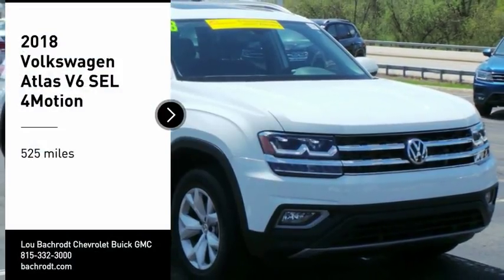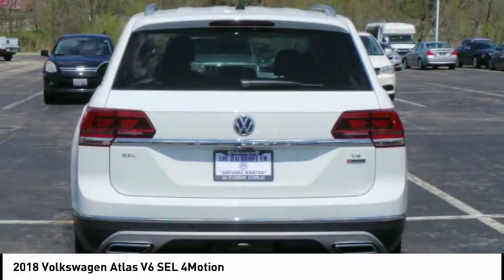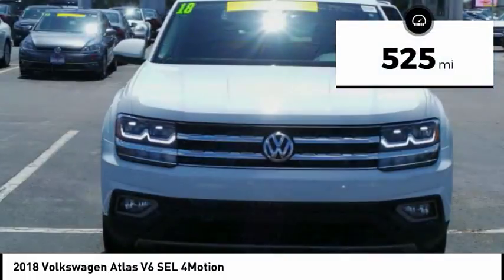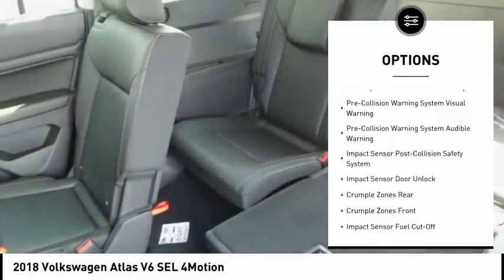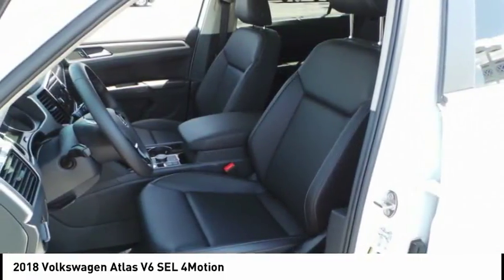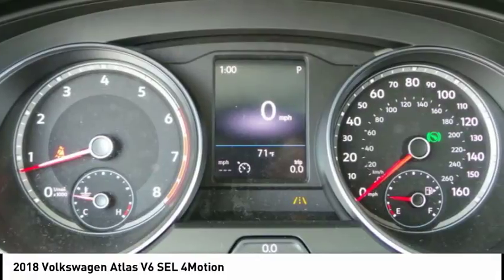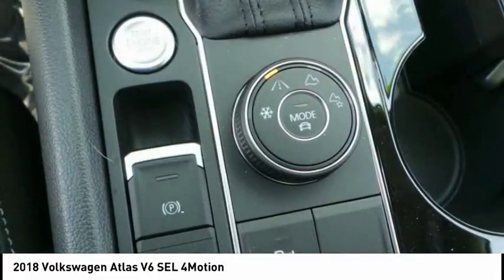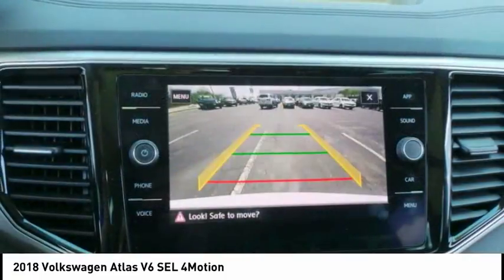2018 Volkswagen Atlas Rockford IL 48106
2018 Volkswagen Atlas V6 SEL 4Motion

You'll love this 2018 Volkswagen Atlas. This is a  you'll want to take home. Call and get in touch with Lou Bachrodt Chevrolet Buick GMC directly, and be the first to open the door today!